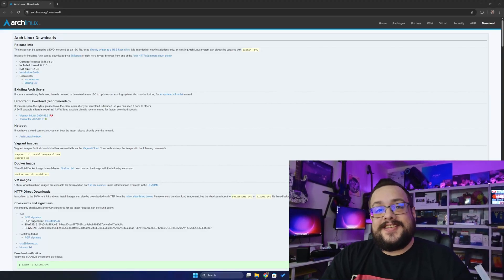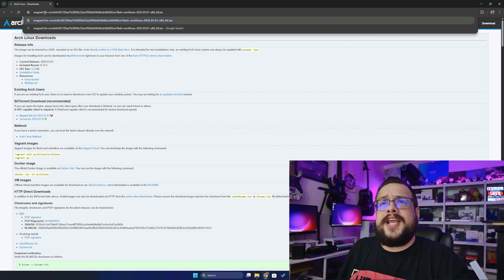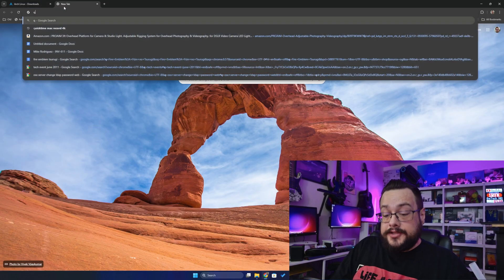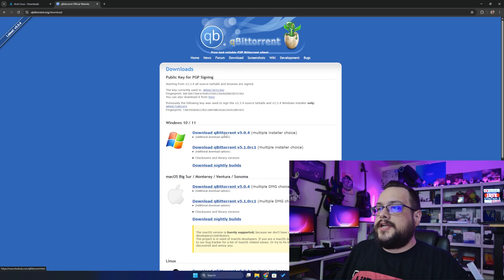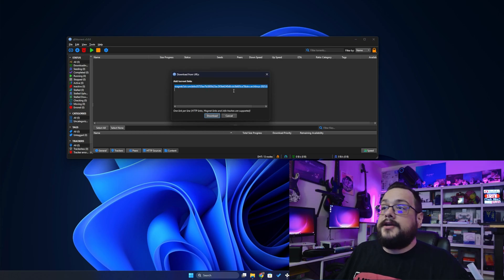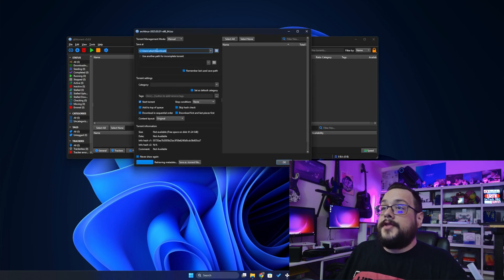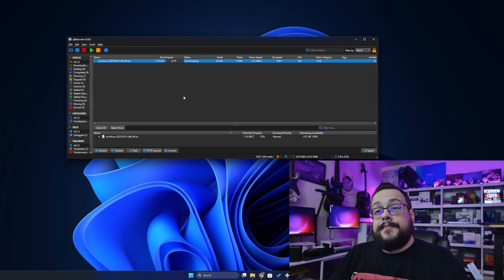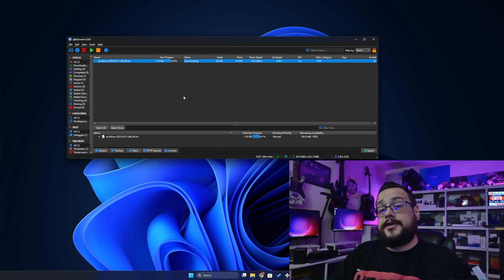How to Download Magnet Links: A Step-by-Step Guide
In this comprehensive tutorial, we demystify the process of downloading magnet links for seamless torrenting. Magnet links are a convenient way to download files via the BitTorrent protocol without needing a separate torrent file. We'll guide you through the steps of using popular torrent clients like qBittorrent to handle magnet links effectively.